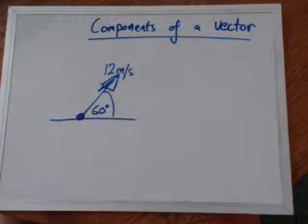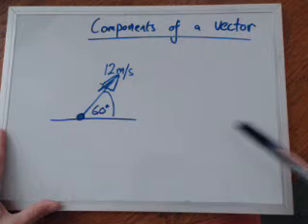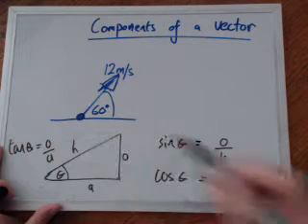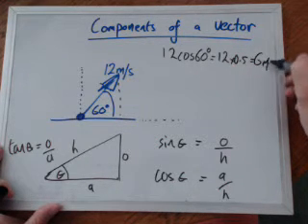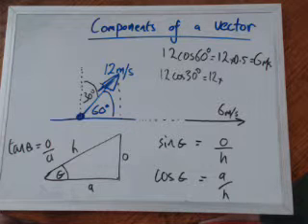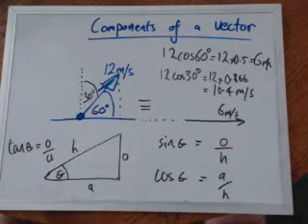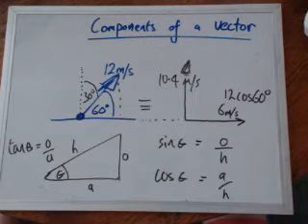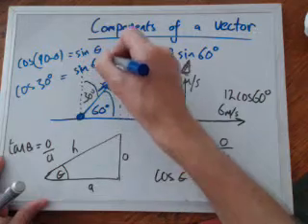Components of a vector. Luke Henderson Physics Videos.